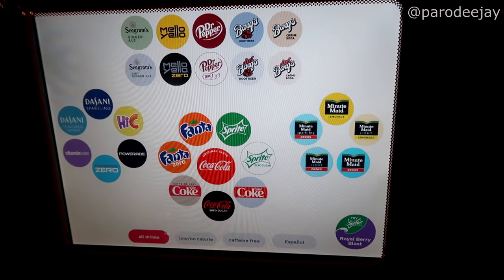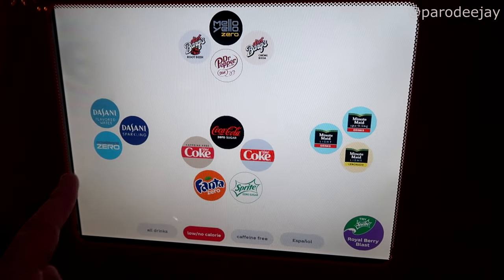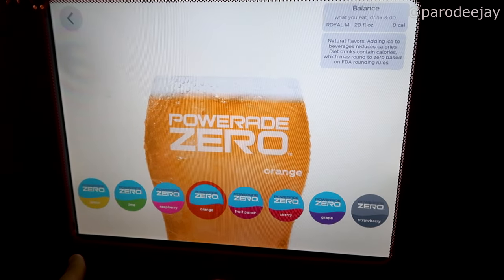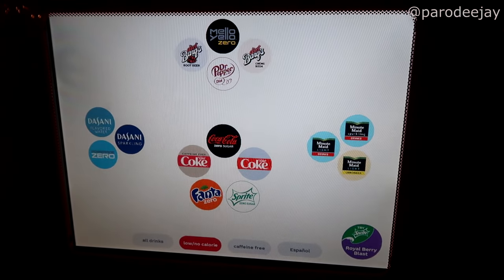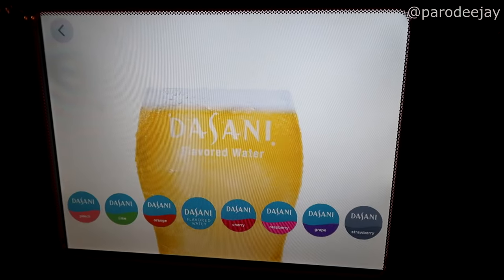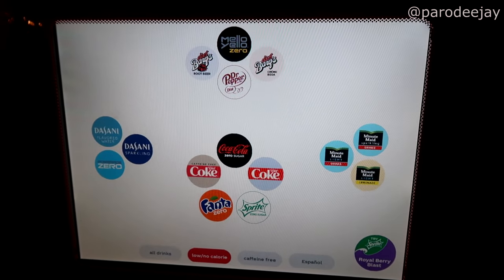Coca-Cola Freestyle Machines On Royal Caribbean - Let's Explore All The Choices!! - ParoDeeJay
Ever wondered about that fancy Coca-Cola Freestyle Machines onboard Royal Caribbean? Join us for a quick overview of the available selections, recorded aboard the Mariner Of The Seas in February 2020... :D